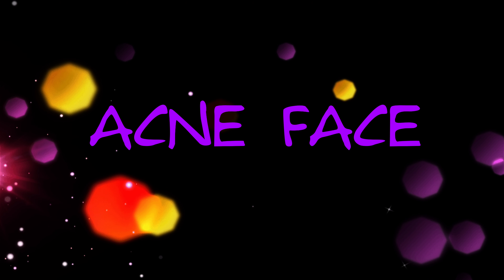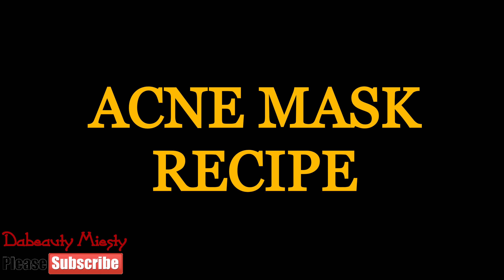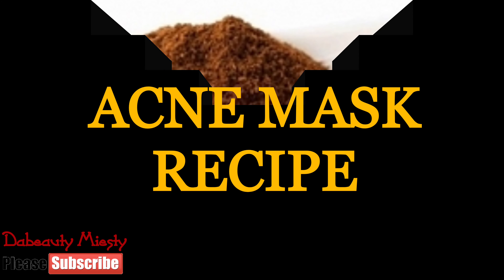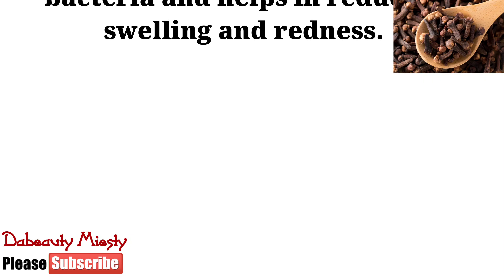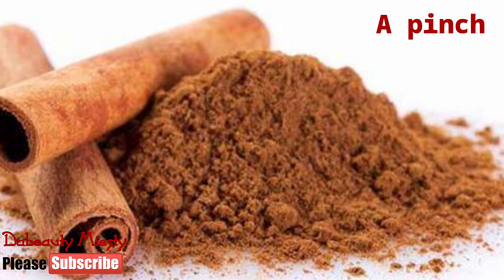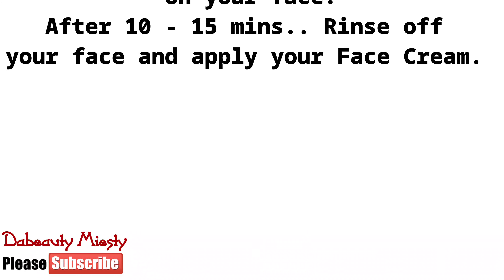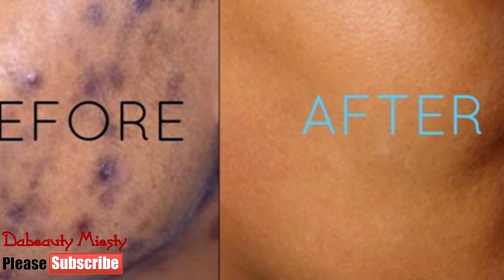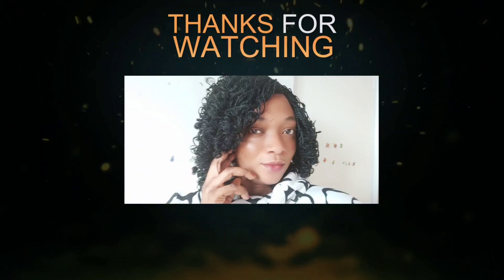WONDER MASK FOR ACNE FACE.